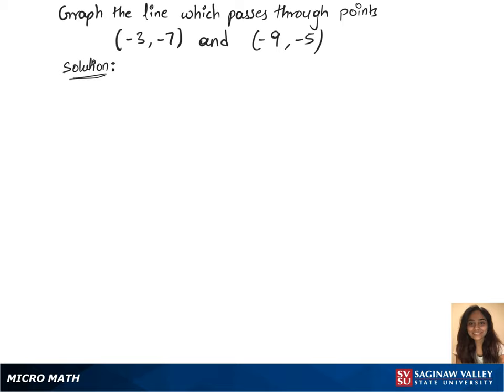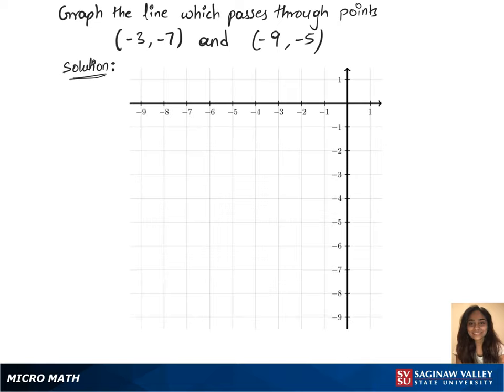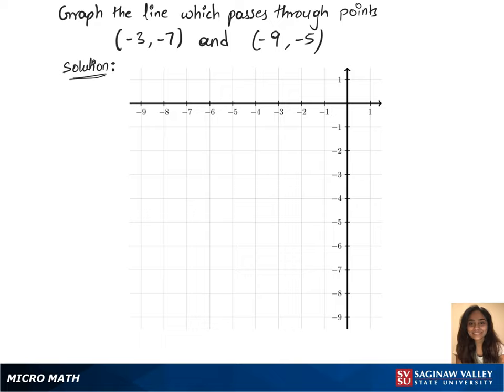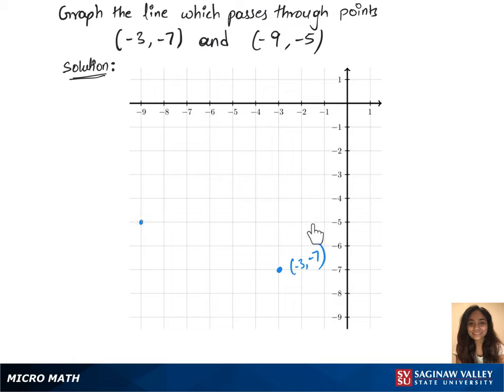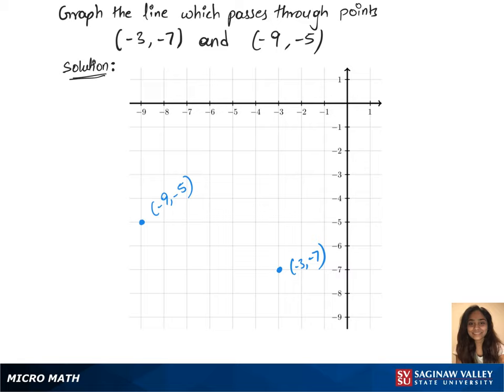Line: Graph the line through (-3, -7) and (-9, -5)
Anusha from SVSU Micro Math helps you graph a line.